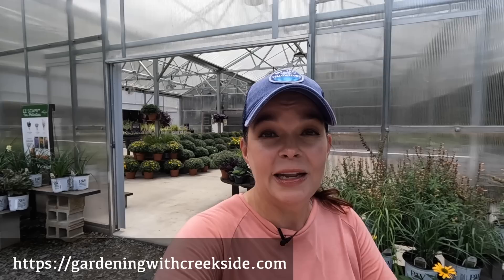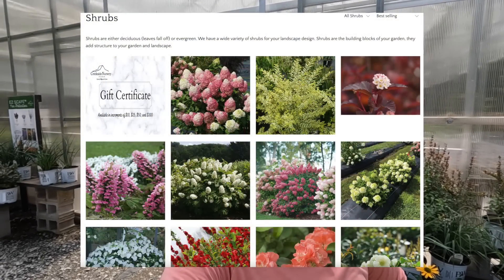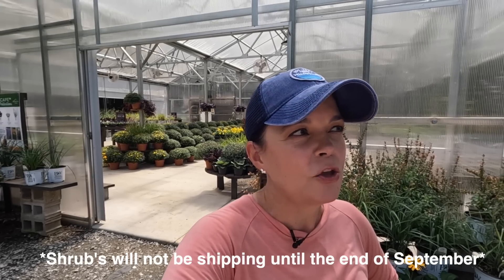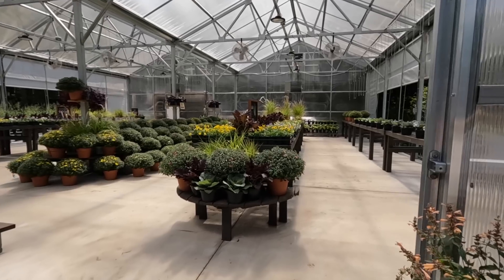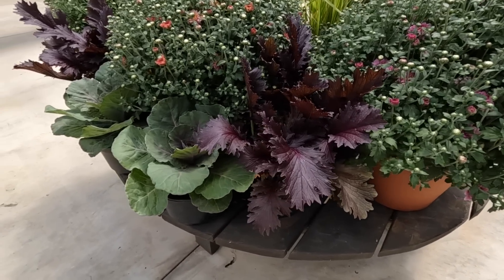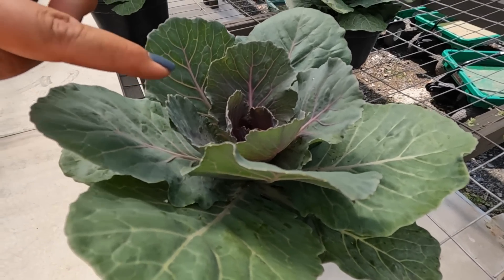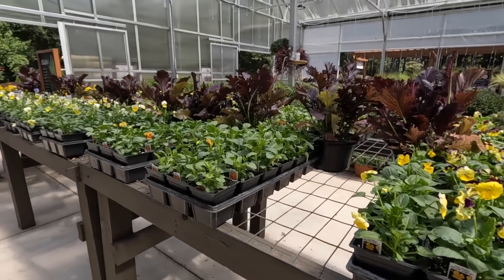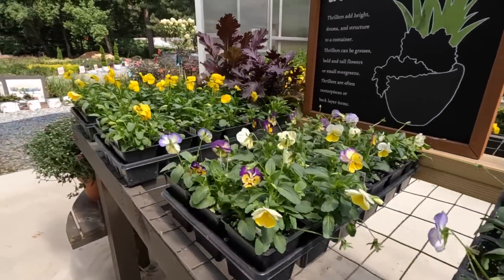The Online Store is OPEN & Arrival of Fall Annuals | Gardening with Creekside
The long-awaited day has arrived.  You can now order plants & gardening supplies from Creekside Nursery!   We are excited to re-enter the e-commerce world and offer our plants and products to the nation.  Also, we had the first delivery of fall annuals arrive today, and I took a few beauties to create a birthday planter for my mama.

Creekside Nursery
181 Pine Hollow Dr